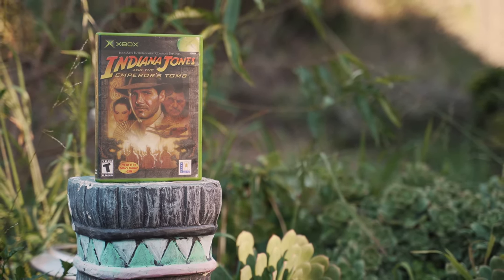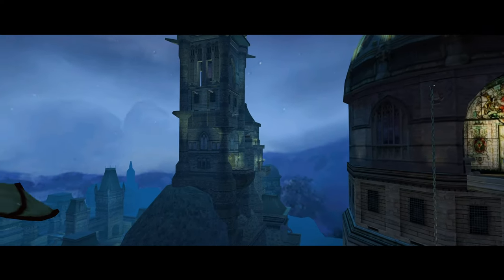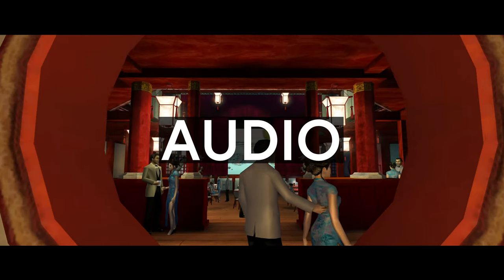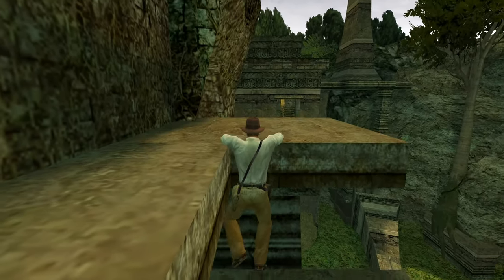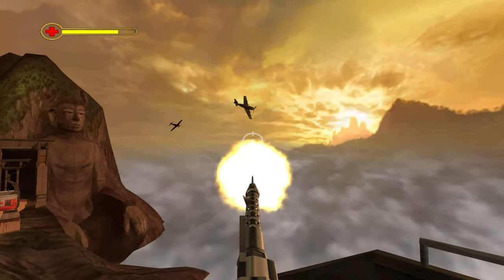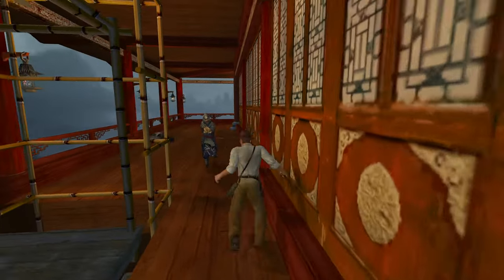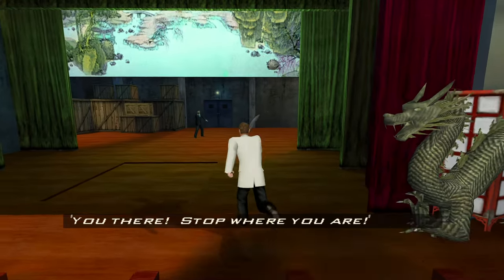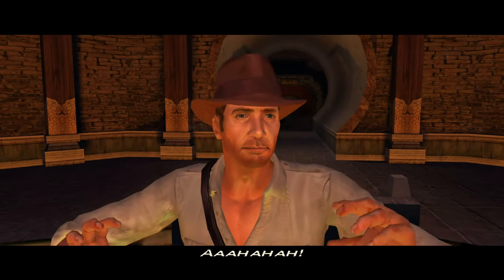Indiana Jones and the Emperor's Tomb - 2022 Review and Xbox Series X 4K Gameplay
Indiana Jones and the Emperor’s Tomb (2003) is an action-adventure follow up to the N64 and PC classic, Indiana Jones and the Infernal Machine (1999). It was the only Indiana Jones game for the original Xbox, and was also released for the PC and PS2. It was developed by The Collective, and published by LucasArts. Bethesda recently announced a new Indiana Jones game, and I wanted to go through some of the older ones to see if they still hold up!

Emperor’s Tomb brings us an original storyline that takes place in 1935, bringing us on an adventure that takes us all over the world. It starts off with Indiana Jones searching for treasure in the jungles of Ceylon. After climbing, rolling, and whipping his way to the treasure, he returns to his job as a professor, where he soon accepts a mission to find an ancient pearl that gives incredible power to whomever holds it. His mission begins in Prague to collect a piece of a mirror he’ll need to track down the pearl.

The story takes place before the movies, but it doesn’t require any knowledge of the series.

The backwards compatibility team at Microsoft has done an incredible job making sure we can play it on modern consoles. If you’re playing on the Xbox One X or Xbox Series X, you’ll get to see it rendered in nearly 4K, and it looks great. This game also natively supports widescreen and has an option for subtitles, which was rare in the early 2000s.

The sound effects and music are excellent, and the latter takes inspiration from John Williams' classic soundtrack. The voice acting isn’t amazing, and there’s no Harrison Ford, but Indy’s voice actor does a decent job.

The game is pretty linear, you’re usually moving from point A to point B, sometimes grabbing key items along the way. Most of the levels have some kind of puzzle to figure out, and there were times where I was lost and had no clue what to do. You might have to search around for explosives to break through a wall, or find coins to unlock a gate. I would have liked a little bit more guidance as to what you need to do.

Indy's whip is used as a tool to help you navigate the levels. You’ll need to use the whip to swing between platforms. The timing window is pretty exact, so you’ll want to get some practice in early.

The focus is on hand to hand combat, and it feels satisfying when you’re doing a combo on someone. They take a lot of hits to go down for good, and there’s not a lot of bullets for the guns in the game.

There aren’t any checkpoints in the levels, and some of the jumps are tricky, which can lead to frustration. Luckily, the levels are relatively short for the most part, and you can speed right through once you know what to do.

Indiana Jones and the Emperor’s Tomb is a flawed but endearing classic. The platforming and lack of checkpoints can be frustrating. It takes about 12 to 15 hours to beat, and if you have the patience for that, it's a fun but challenging game.